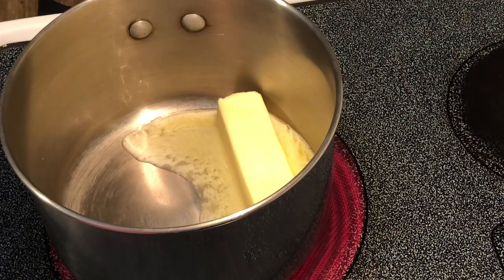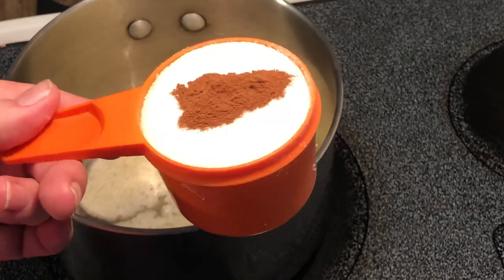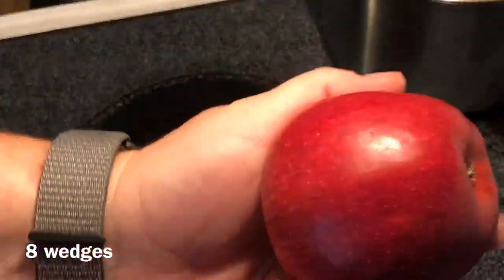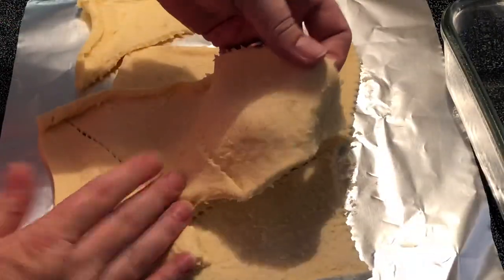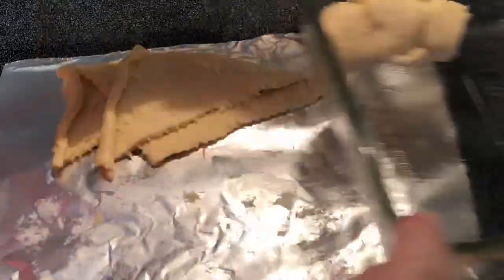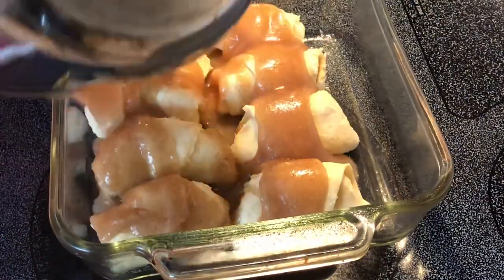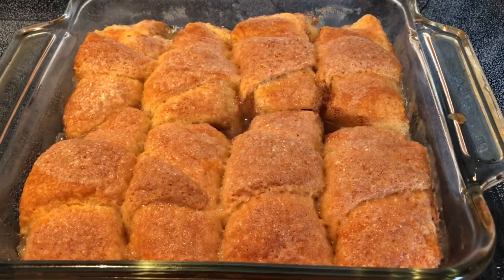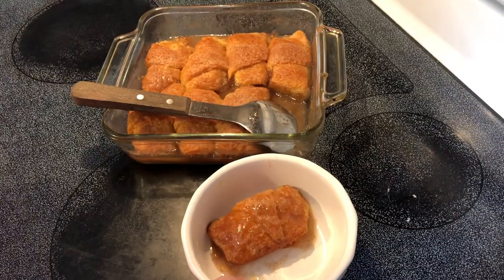Apple Dumplings Recipe | Southern Sassy Mama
I have got to say this tasty Apple Dumplings recipe is beyond delicious!!! I don't have any words to describe how good it is- delish - y'all have to try it!  Don't forget to save this in a playlist for later, share it on Facebook, etc. You don't want to miss out!!
➥Some recipes can be seen in written form on my website.
    southernsassymama.net

U.S.A

✹Merchandise available.